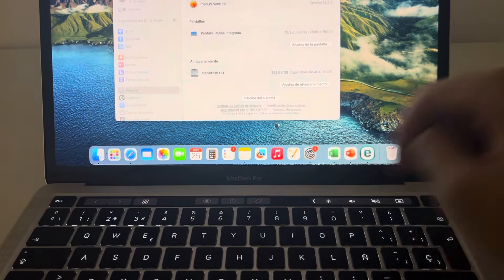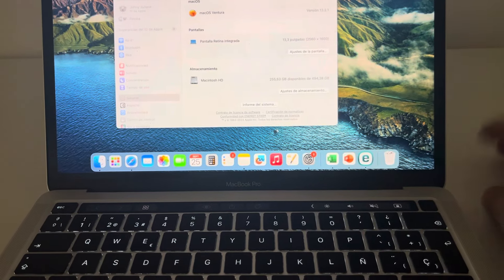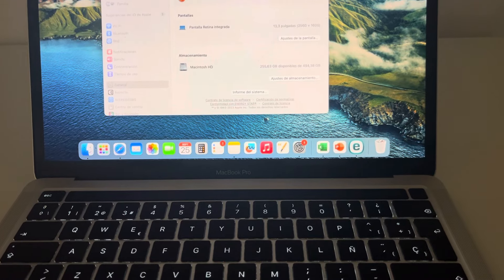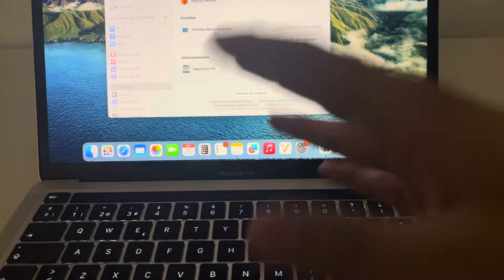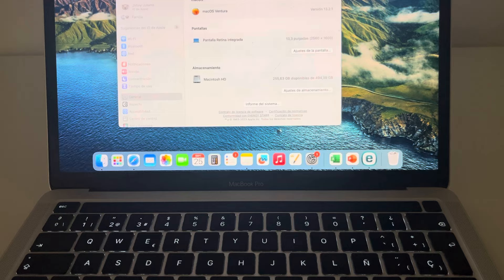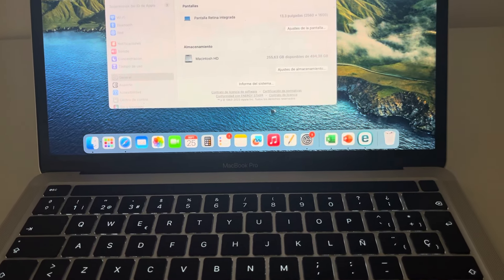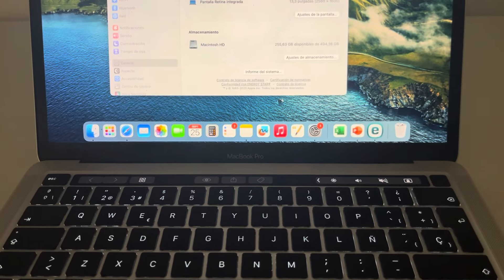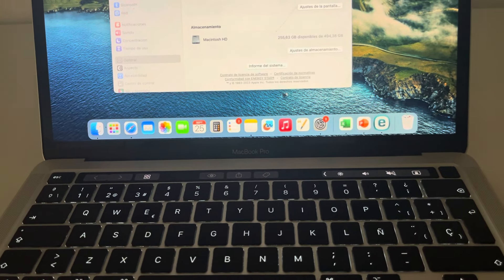How Much Storage Do I Need Macbook?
We will explain you at ‪@LEARNINGMG ‬ our opinion on how much storage you need. If you have any questions, do not hesitate to ask. We usually answer in under 24hours, please leave your comments in the comment section & me or anyone from the ‪@LEARNINGMG ‬ will answer as soon as posible.